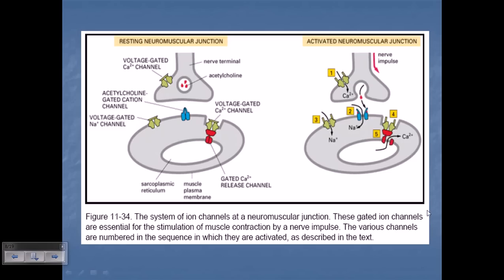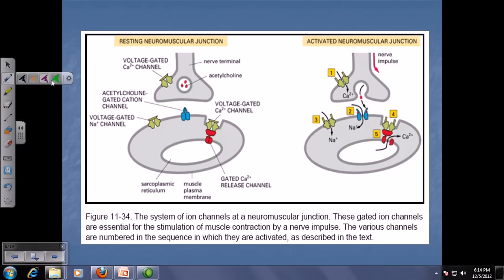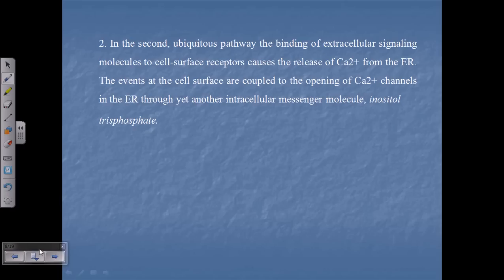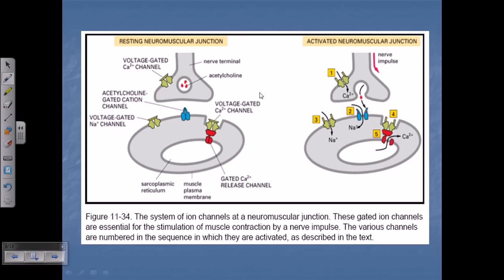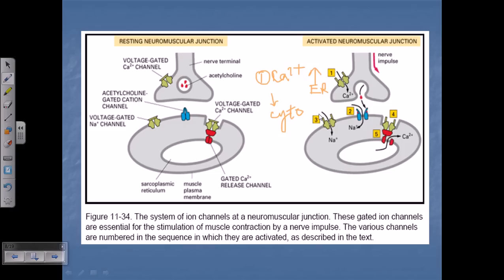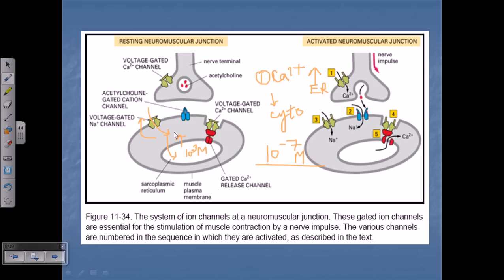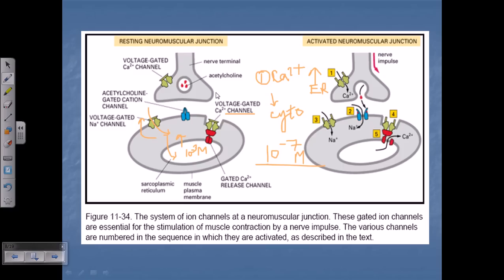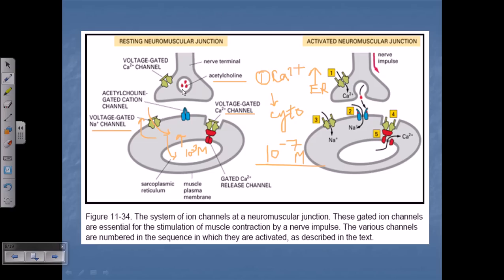Calcium dependent Cell signaling pathway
This lecture explains about Calcium dependent Cell signaling pathway involving calmodulin and calreticulin.

Calcium is a common signaling mechanism, as once it enters the cytoplasm it exerts allosteric regulatory effect on many enzymes and proteins. Calcium can act in signal transduction after influx resulting from activation of ion channels or as a second messenger caused by indirect signal transduction pathways such as G protein-coupled receptors. Source of the article published in description is Wikipedia. I am sharing their material. © by original content developers of Wikipedia.